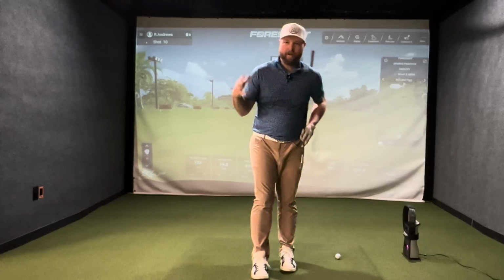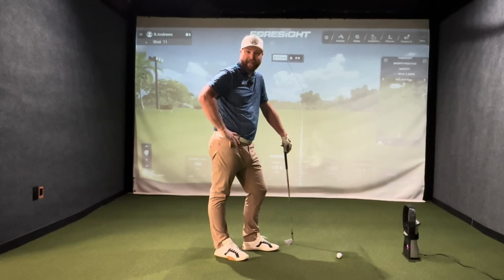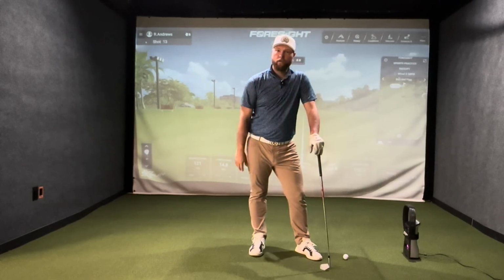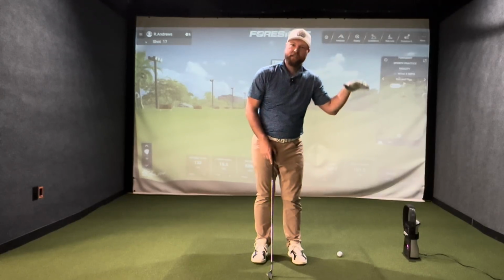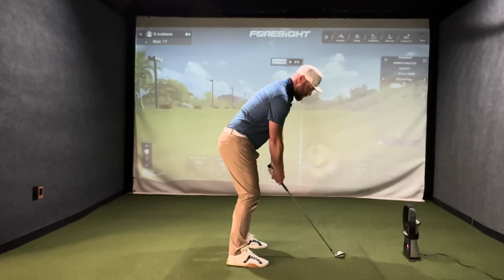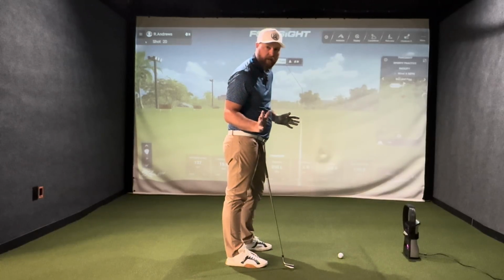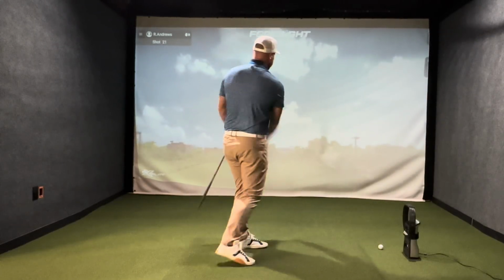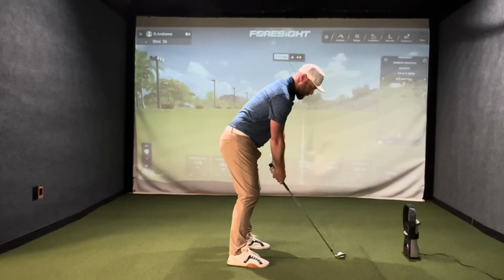Controlling the Ball at Elite Levels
Distance control, trajectory management, and even controlling draws and cuts!! All broken down in one video ;) The key is developing a golf swing that ALLOWS for these simple concepts to take hold! Join Coach Riley as he helps you dive into controlling the golf ball through the golf swing that you've developed... Let's GOOOOOOOO!!!